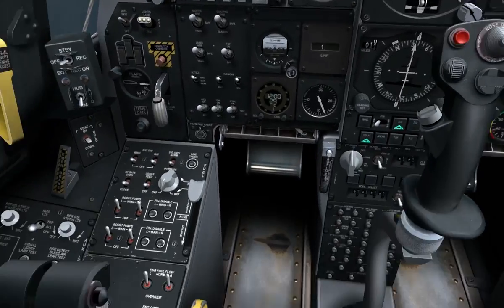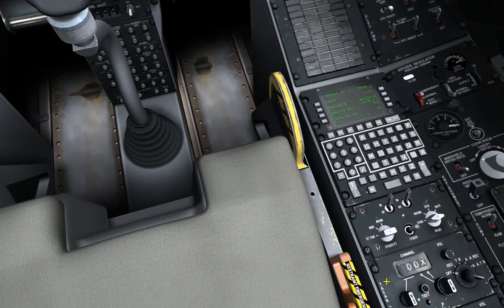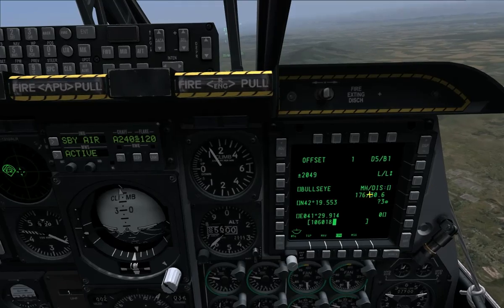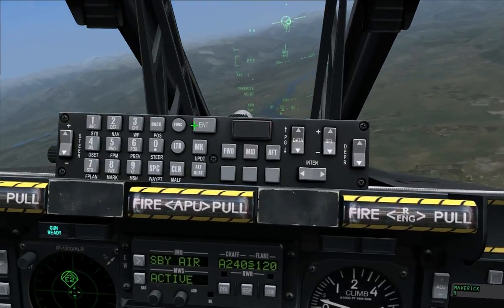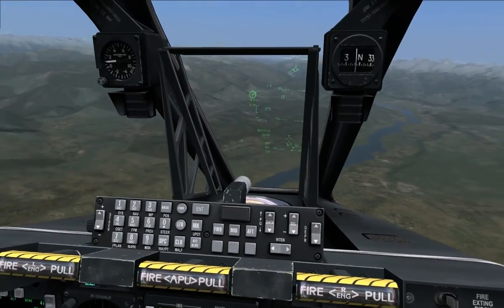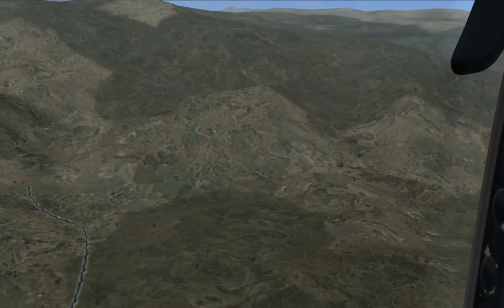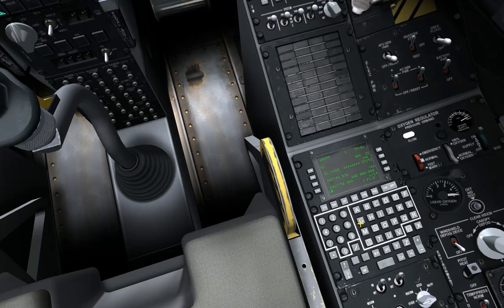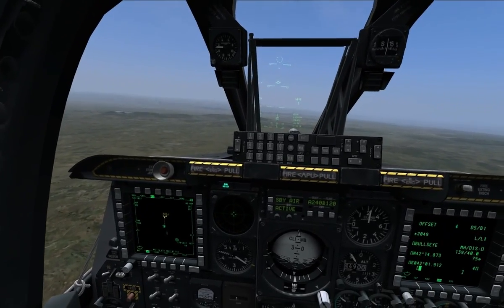A10C Bullseye Offset Waypoints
Demonstrates how to convert a bullseye call, into a waypoint, and to an SPI on the TAD, in DCS A10